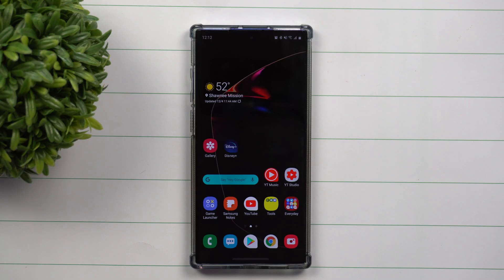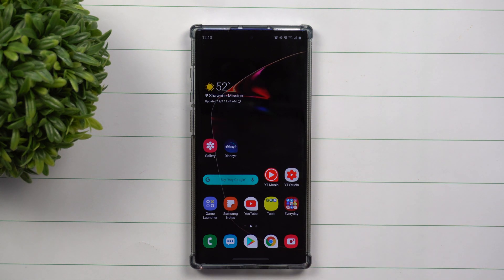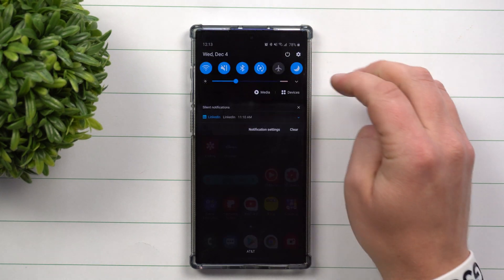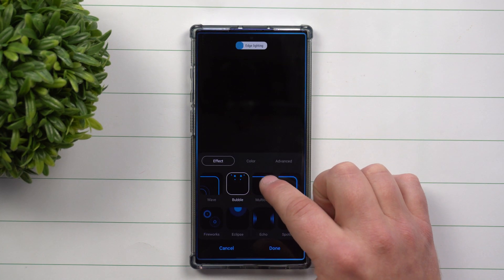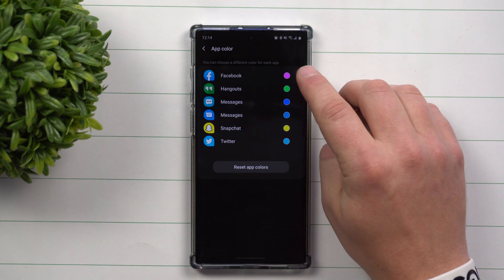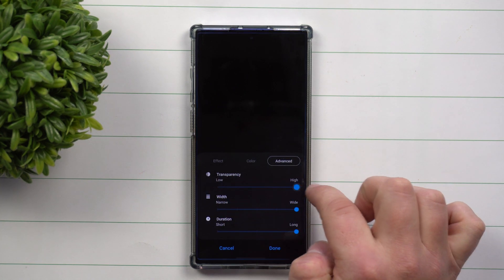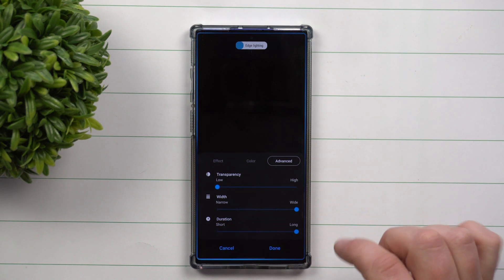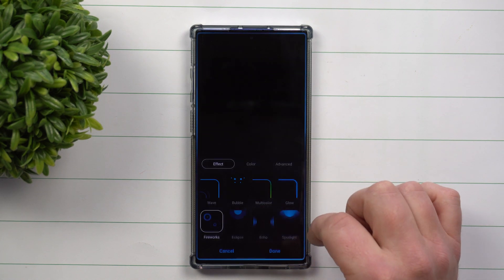Samsung's Edge Lighting - The Updated Version (One UI 2.0)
Here at Samsung In A Minute, We get to the point in 2 minutes or less. In Today's Video, we will go over Edge Lighting. The version I have is updated with One UI 2.0 but will be similar to your version.